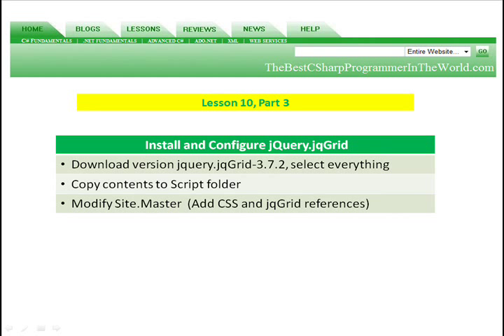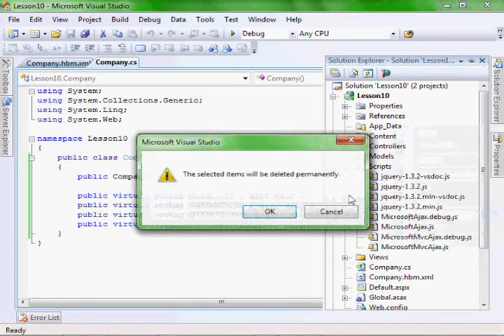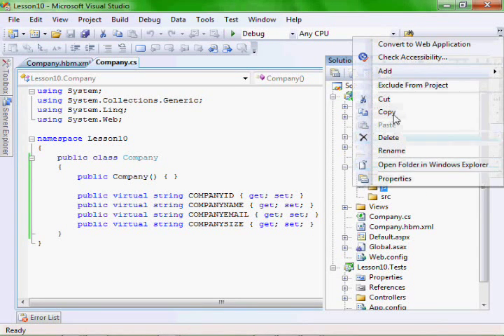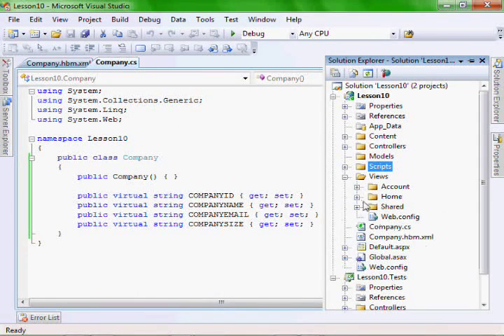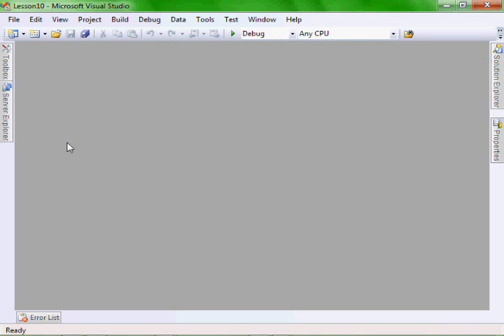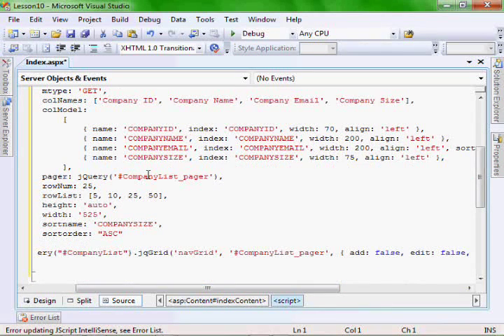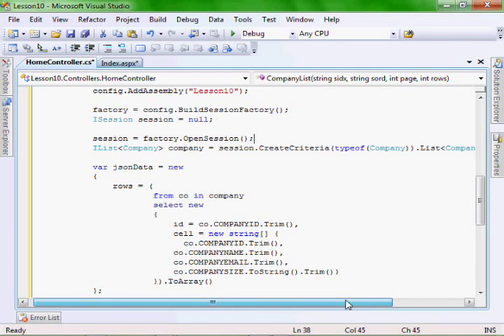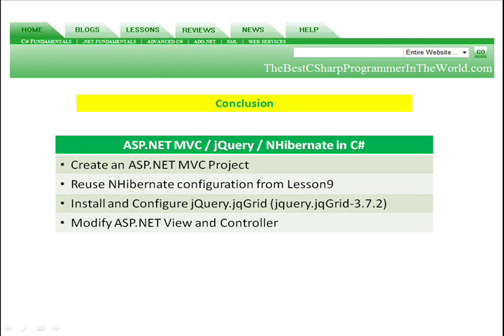Lesson 10 (Part 2) - ASP.NET MVC, jQuery, jqGrid and NHibernate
In Lesson 10 you will learn to:
Create an ASP.NET MVC project.  Configure NHibernate using a .config file.  Install and Configure jqGrid.  Modify the View and Controller.